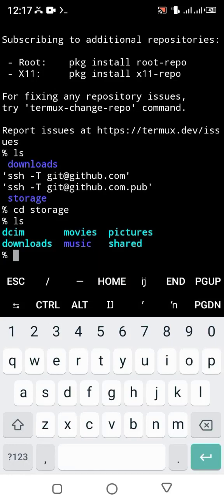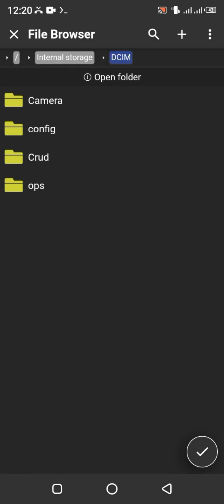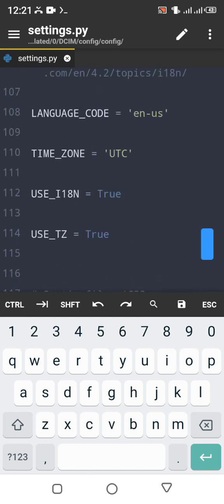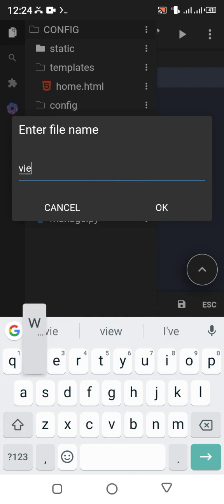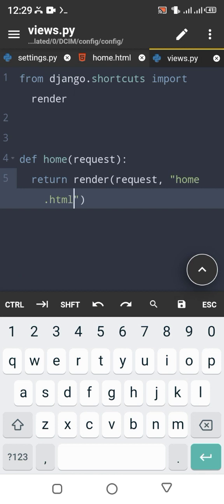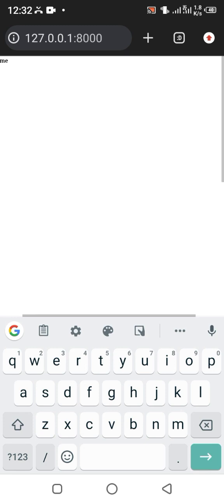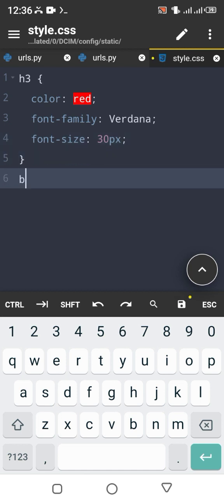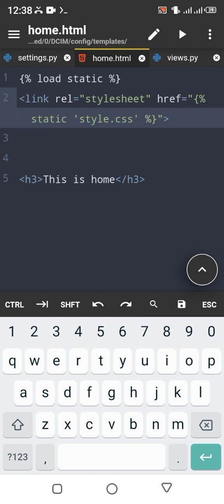Unlocking Django's Static Files Magic on Termux: CSS/JS Configuration How To | Python Power Show.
Discover the secrets of configuring static files (CSS/JS) in Django using Termux on your Android device! Join us on Python Power Show as we navigate through the intricacies of Django static files setup in a Termux environment. Whether you're coding on-the-go or exploring the depths of mobile development, this tutorial will equip you with the skills to optimize your Django projects on Termux. Dive in now and harness the power of Django's static files on your Android device!